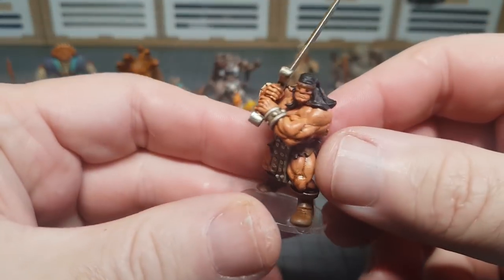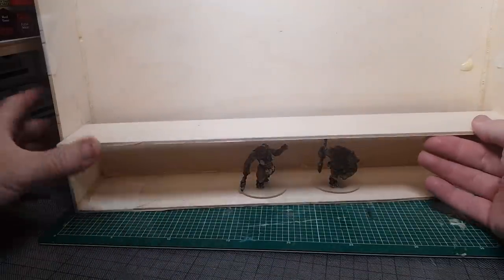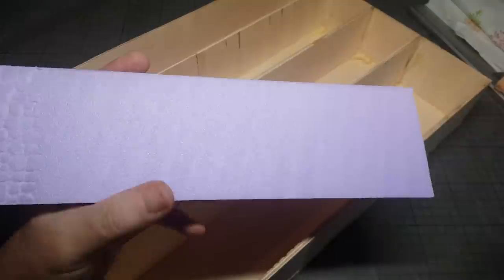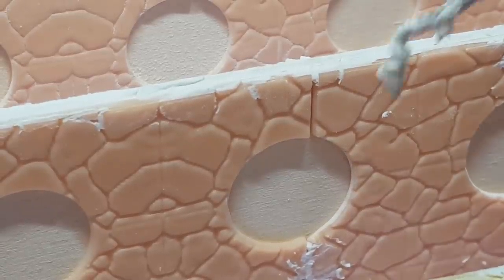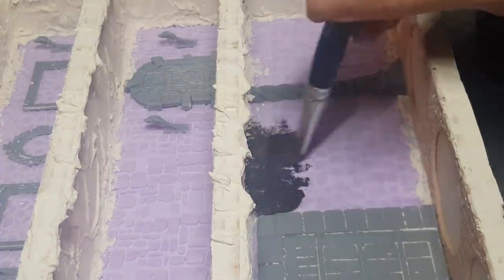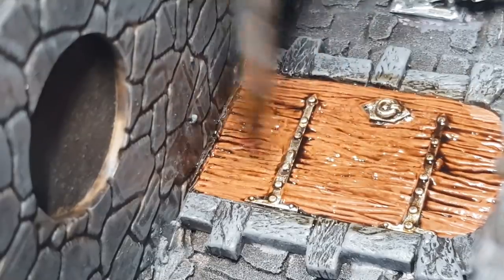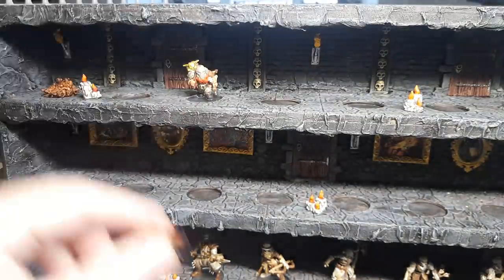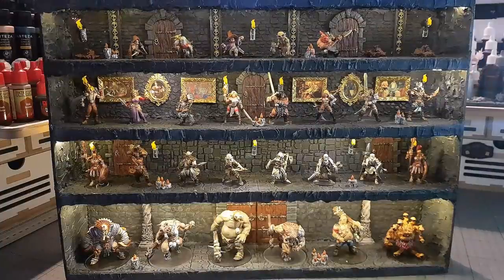How to Make an AWESOME display case for MINIATURES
Ive now got a lot of 3D printed and painted miniatures and wanted the perfect way to store and display them. So made this awesome looking display case for all my Dungeons & Dragons (DnD) (D&D) miniatures.